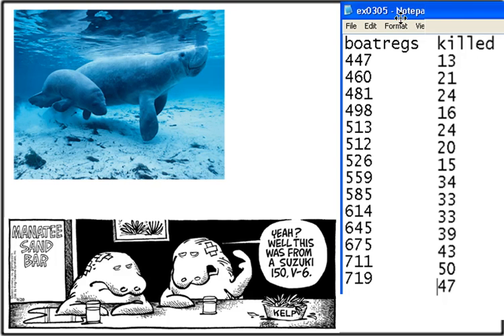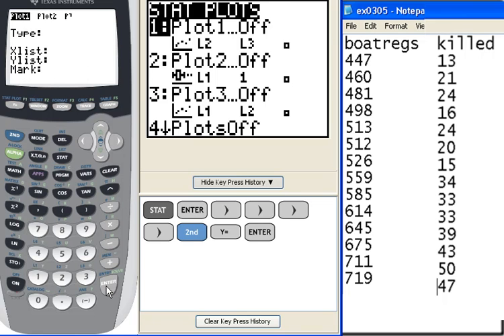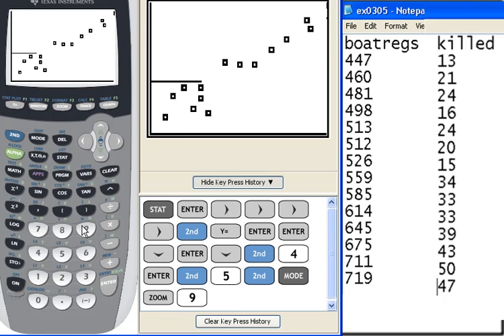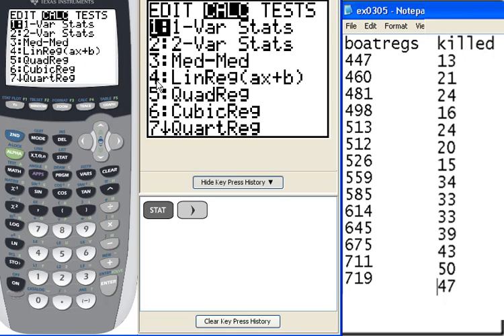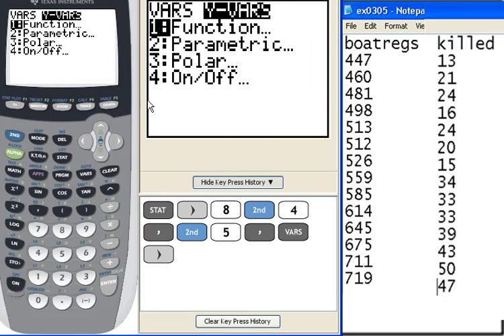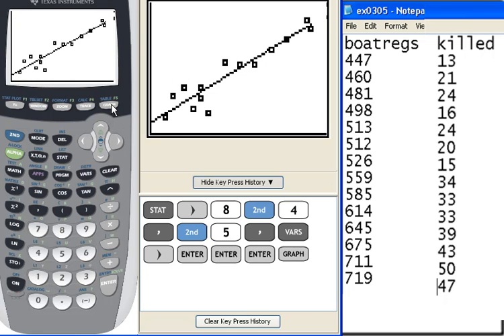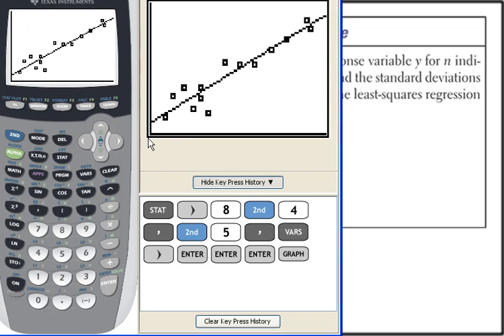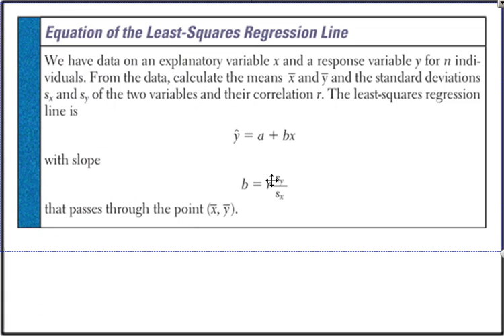TI84 Scatterplot, LSRL, 2-Var-Stats